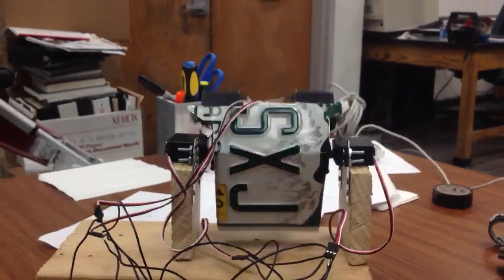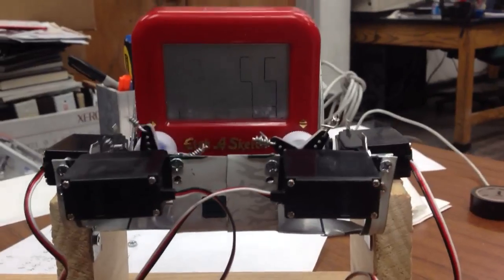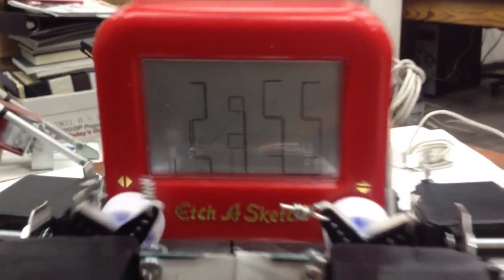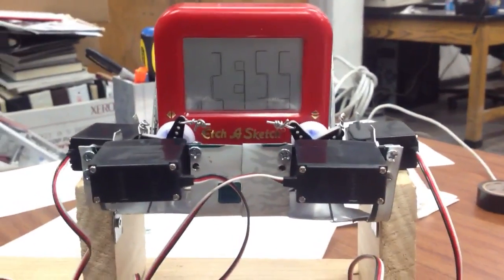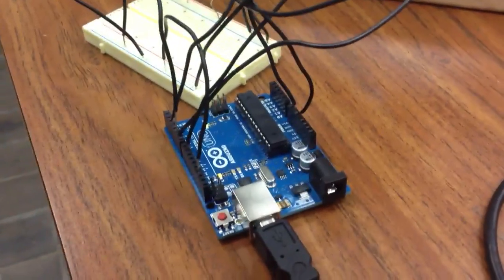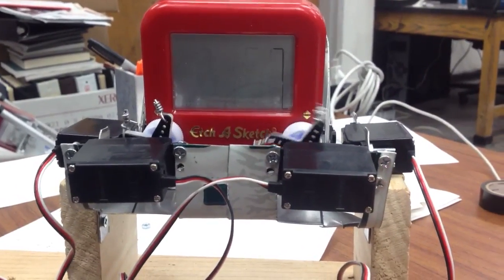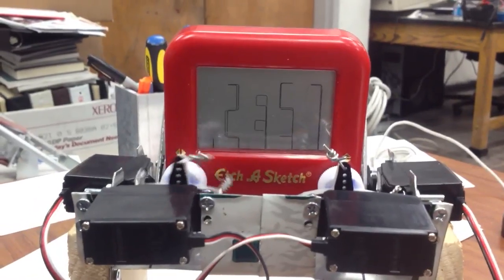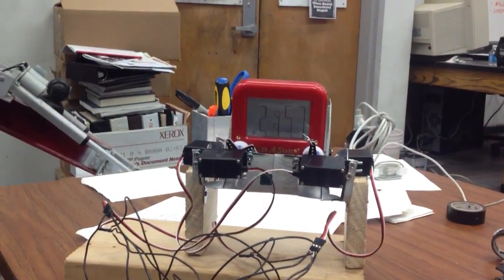Etch-a-Sketch Clock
Mark Halberstadt
ECE 3612